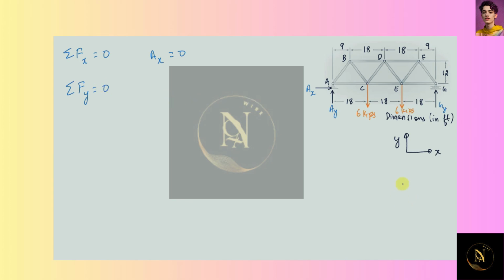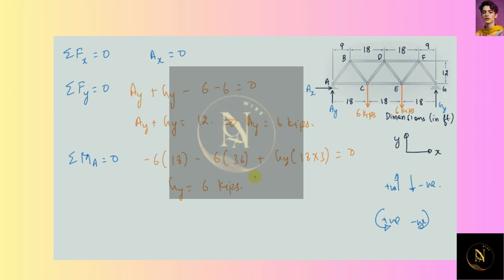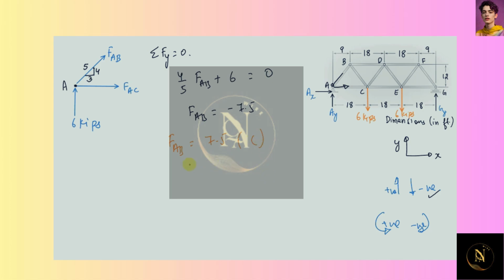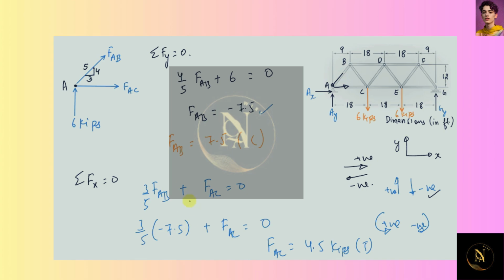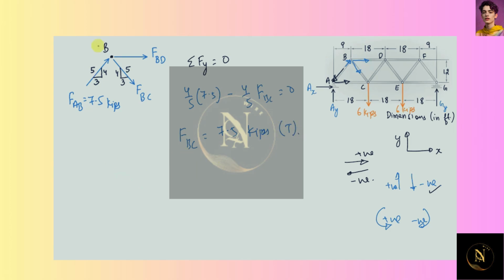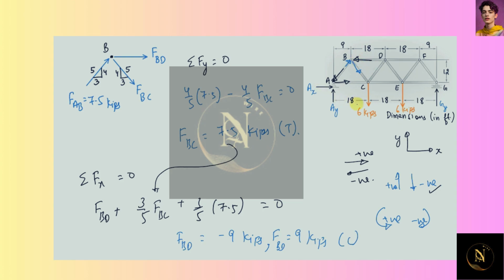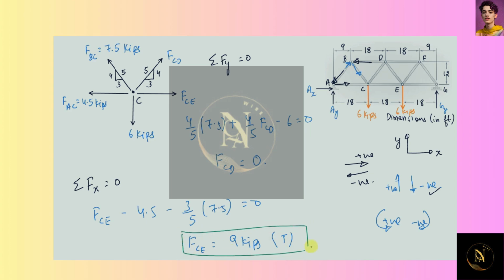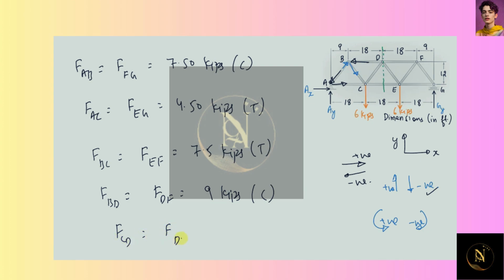Determine the force in each member of the Warren bridge truss shown. State whether each member is in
Determine the force in each member of the Warren bridge truss shown. State whether each member is in tension or compression .